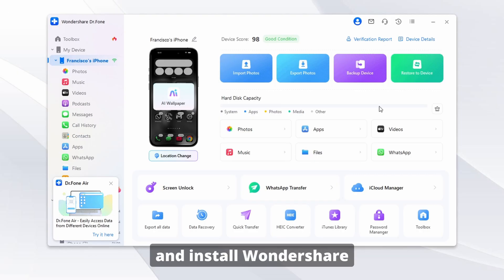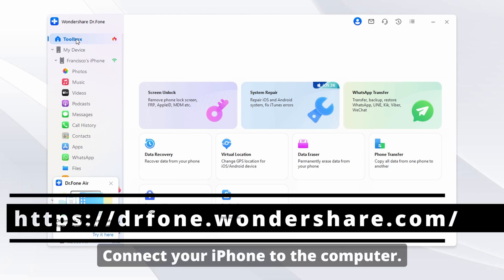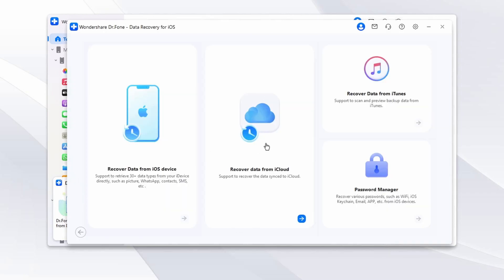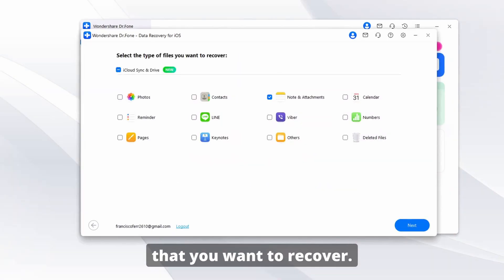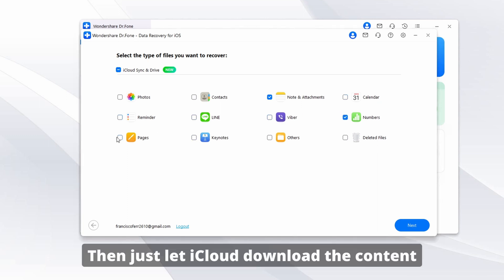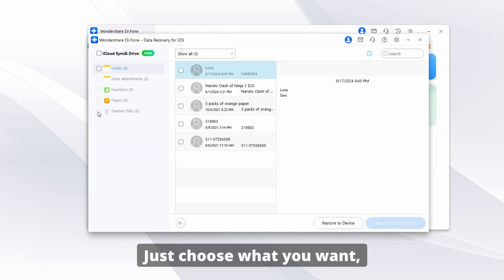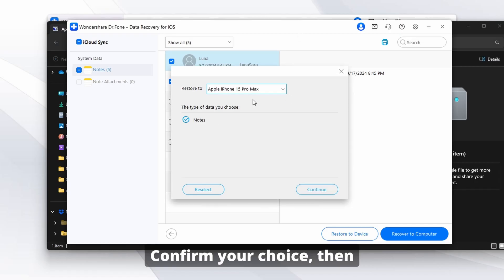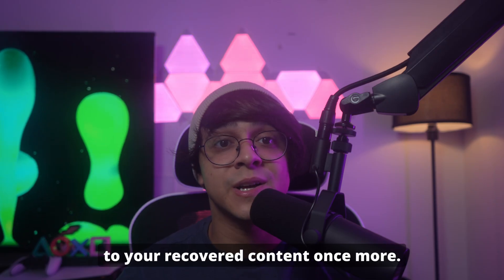How to Recover Deleted Files on iPhone — 2025 Working Guide!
Recover deleted files on iPhone quickly and easily — even without a backup
If you’ve accidentally deleted important photos, videos, documents, or other files, don’t worry — this video walks you through multiple effective methods to recover deleted files from your iPhone, no matter what iOS version you’re using.

Whether you're using iOS 15, 16, 17, or the new iOS 18, these solutions are beginner-friendly and safe.

🛠️ Timestamps:
0:00 - Introduction
0:40 - Part 1 - What Can Be Recovered?
1:19 - Method 1: Recover Deleted Files Using Dr.Fone
2:33 - Method 2: Recover Files from Recently Deleted Folder
3:20 - Method 3: Recover Deleted Files from iCloud.com
3:55 - Conclusion